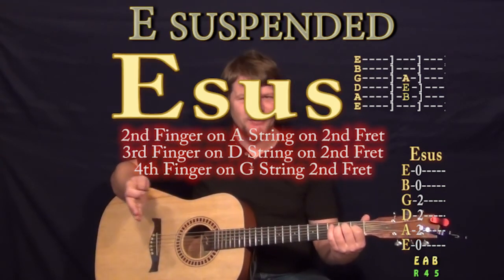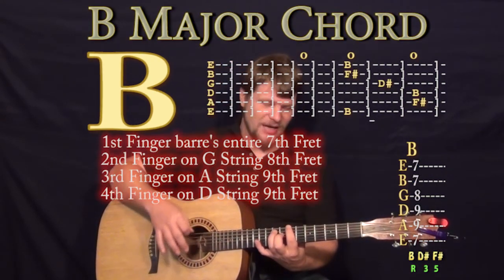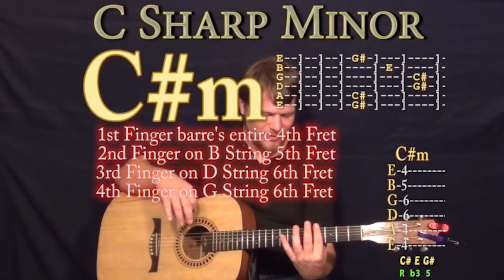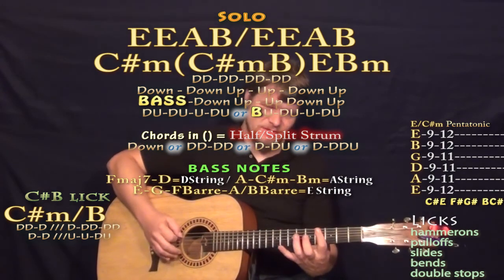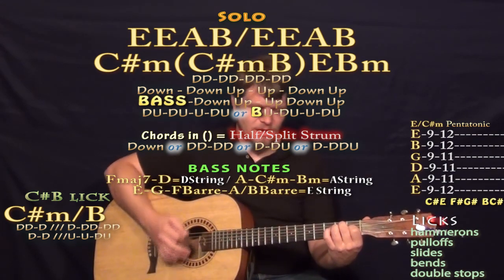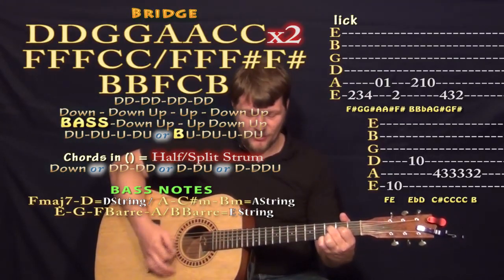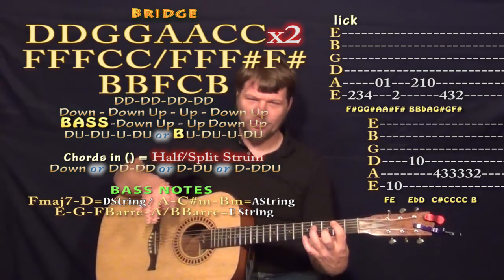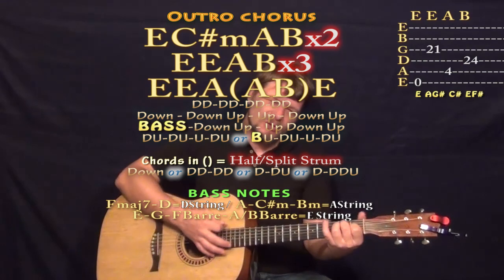Born To Run (Bruce Springsteen) Guitar Lesson How to Play Tutorial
Guitar lesson on Born to Run with chords and strum patterns to cover the song or play with the recording Woohootiehoo and Best of luck! TALKING WITH THE GUITAR